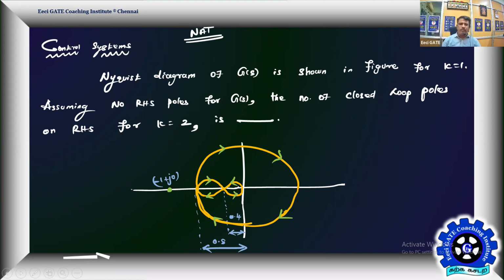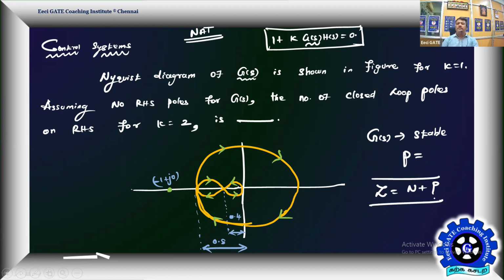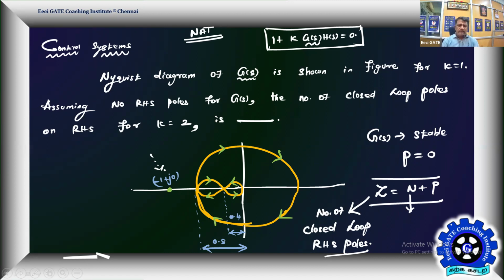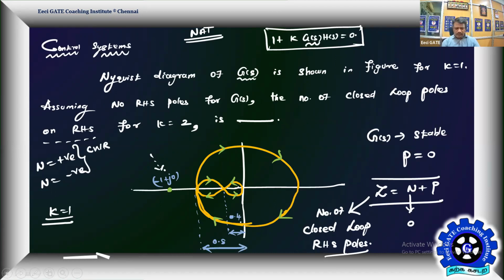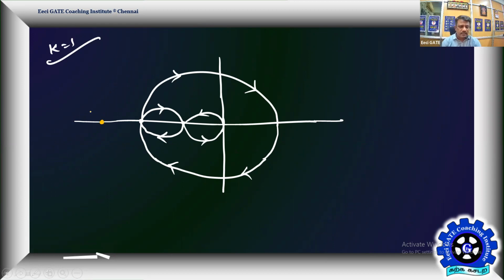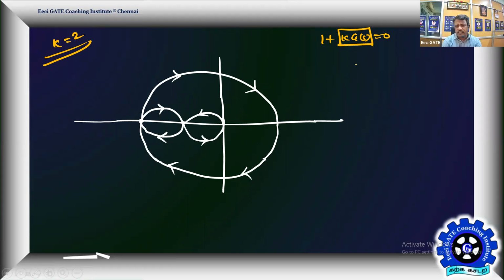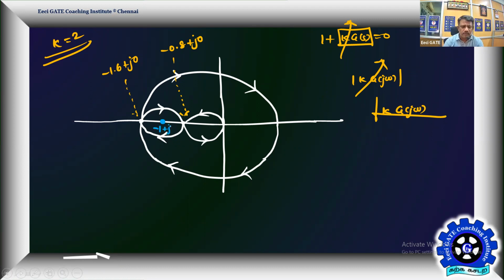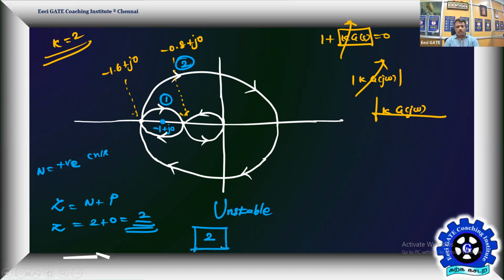Eeci GATE's GATE 2022 ECE Memory Based Questions & Solutions PART 14 by Kumaran Sir